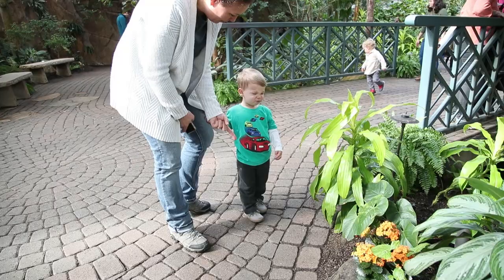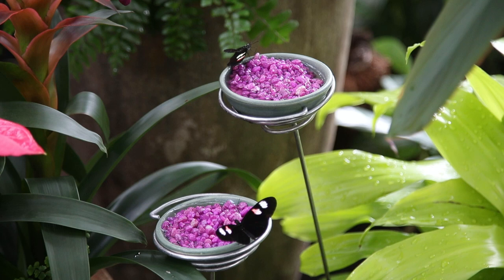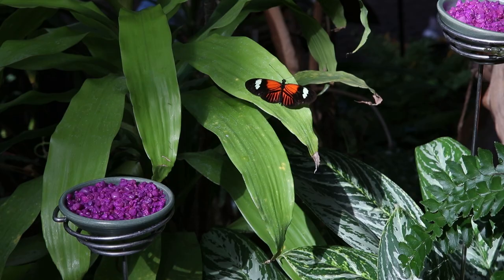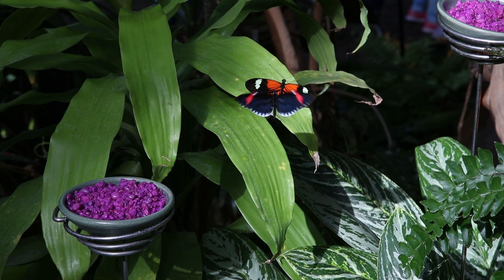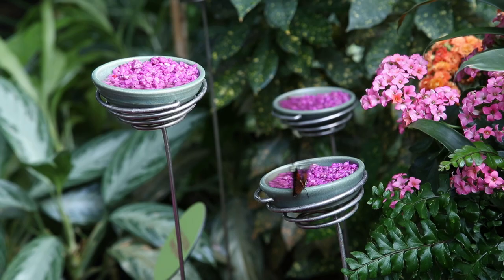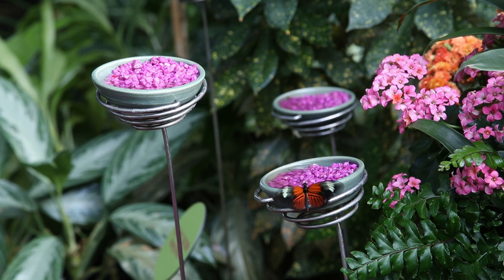'It feels like spring,' Butterflies Are Blooming at Meijer Gardens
Laurel Gaut talks about the Fred & Dorothy Fichter Butterflies Are Blooming exhibition at Frederik Meijer Gardens and Sculpture Park in Grand Rapids on Wednesday, March 2, 2022. Gaut is a horticulturist for the Lena Meijer Tropical Conservatory. (Cory Morse | MLive.com)